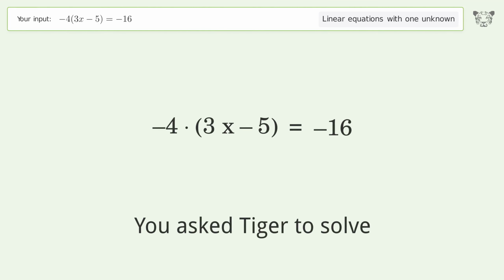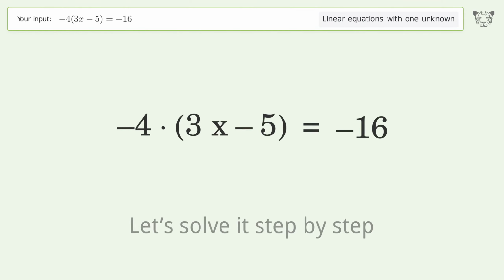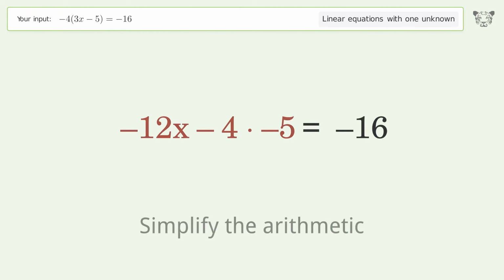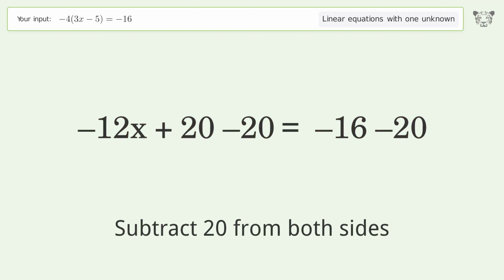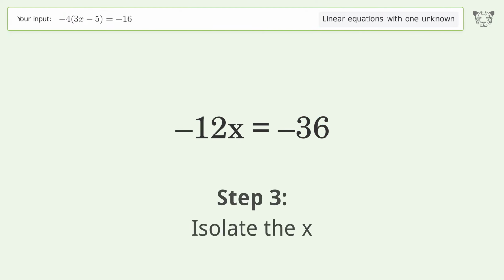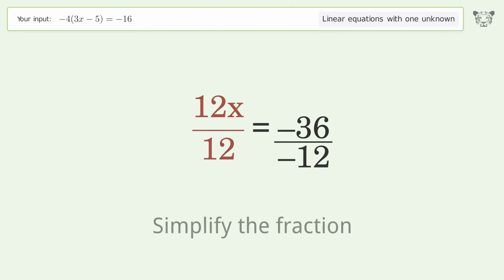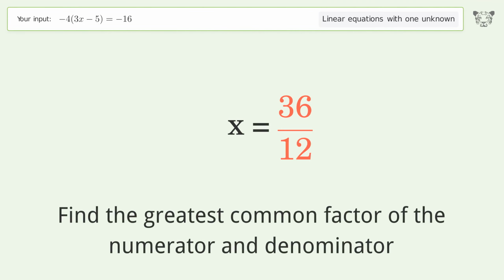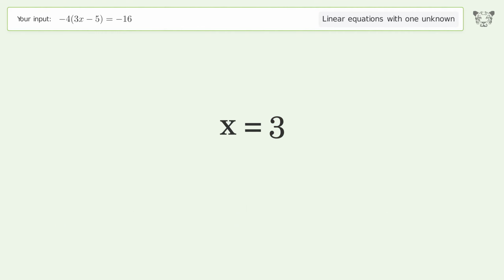Linear equation with one unknown: Solve -4(3x-5)=-16 step-by-step solution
for a step-by-step and more tips and tricks for dealing with linear equations with one unknown.